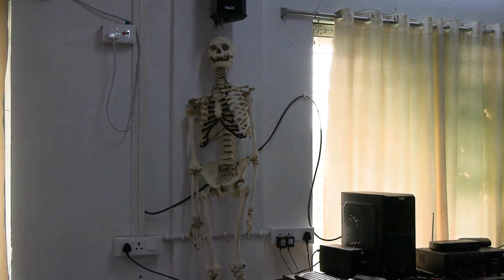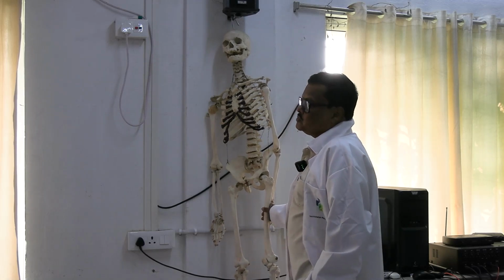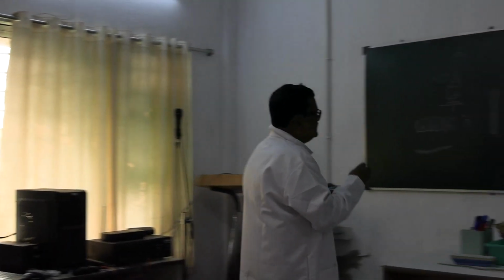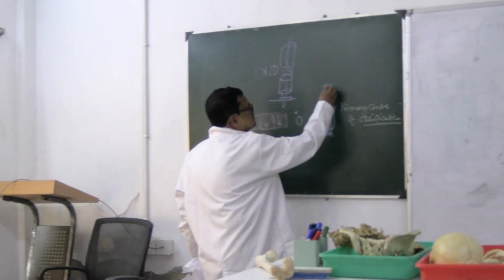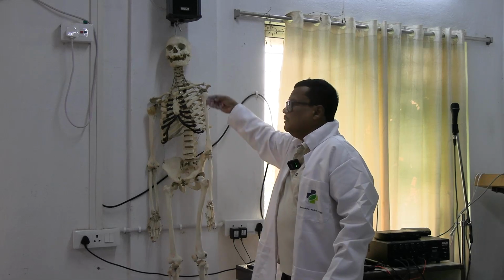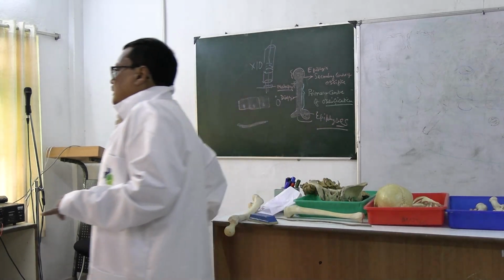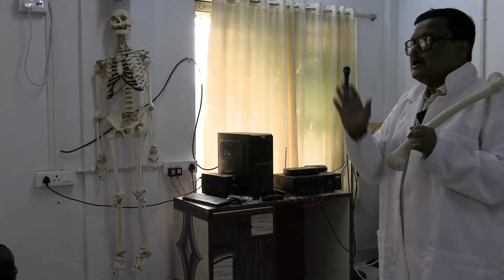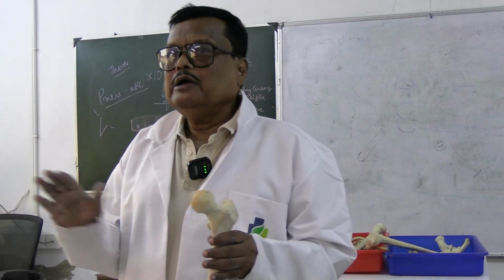Lecture On Unraveling the Human Skeleton: A Comprehensive Guide to Osteology | MBBS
This comprehensive video provides a detailed exploration of osteology, covering fundamental concepts, bone classification, and anatomical terminology. Whether you're a medical student, healthcare professional, or simply curious about the human body, this video offers valuable insights.

Fundamental Concepts:
Definition and functions of bones
Bone structure (cortical bone, cancellous bone, periosteum, endosteum)
Bone formation and remodeling
Bone Classification:
Long bones (e.g., femur, humerus)
Short bones (e.g., carpals, tarsals)
Flat bones (e.g., skull bones, scapula)
Irregular bones (e.g., vertebrae, facial bones)
Sesamoid bones (e.g., patella)
Anatomical Terminology:
Directional terms (superior, inferior, anterior, posterior, medial, lateral, proximal, distal)
Planes of section (sagittal, coronal, transverse)
Bone markings (processes, depressions, foramina)
The Axial Skeleton:
Skull bones (cranial and facial bones)
Vertebral column (cervical, thoracic, lumbar, sacral, coccygeal vertebrae)
Thoracic cage (ribs, sternum)
The Appendicular Skeleton:
Pectoral girdle (clavicle, scapula)
Upper limb (humerus, radius, ulna, carpals, metacarpals, phalanges)
Pelvic girdle (ilium, ischium, pubis)
Lower limb (femur, tibia, fibula, patella, tarsals, metatarsals, phalanges)
Why Watch This Video:

Clear and Engaging Explanations: Complex anatomical concepts are broken down into easy-to-understand terms.
Visual Learning: High-quality visuals and diagrams enhance understanding and retention.
Practical Applications: Real-world examples and clinical relevance are discussed.
Exam Preparation: This video covers essential topics for medical exams and certifications.

On: ANATOMY by Dr. Abhijit Roy
(MBBS Batch: 2024-25)
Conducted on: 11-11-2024